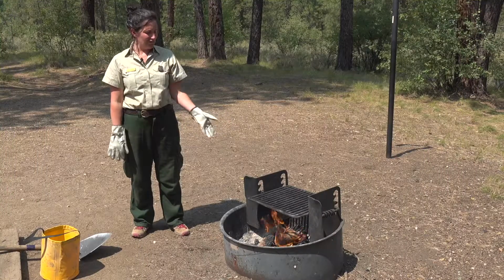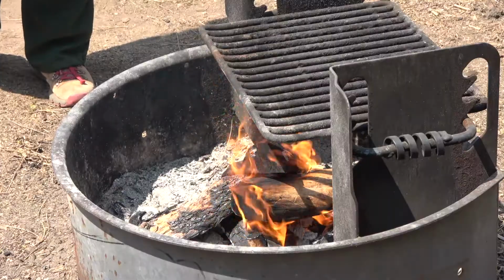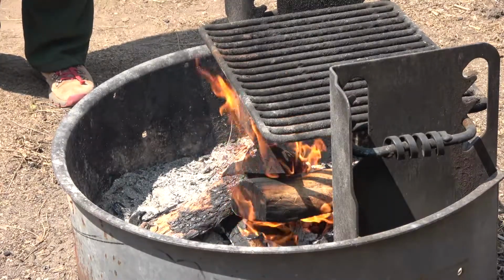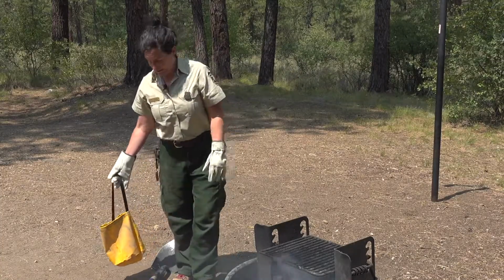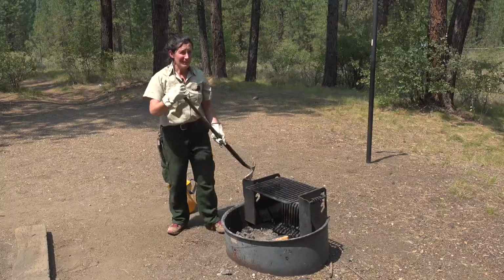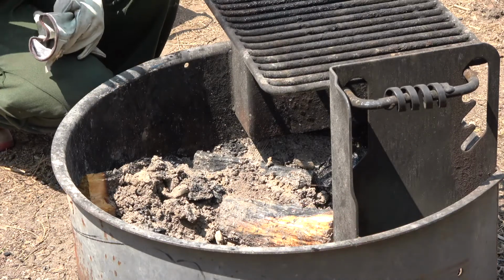Boise National Forest: Camping Tips - How to Extinguish a Campfire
This video was produced to show - step by step- the proper way to extinguish a campfire in a campfire ring in a developed campground.
The Hecker Team created this video during a fire prevention assignment on the Boise National Forest in late July - early August 2021.